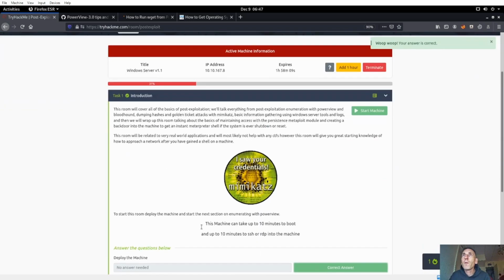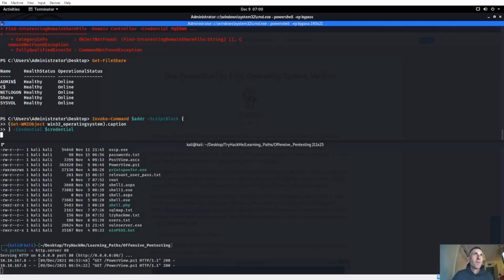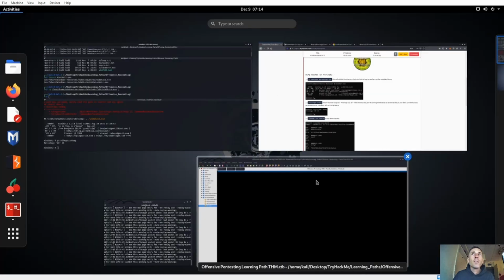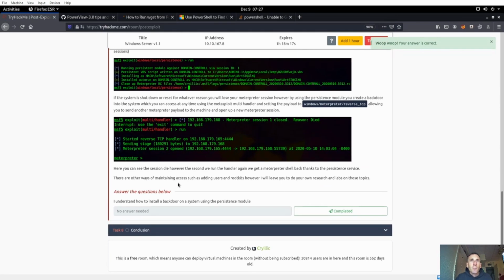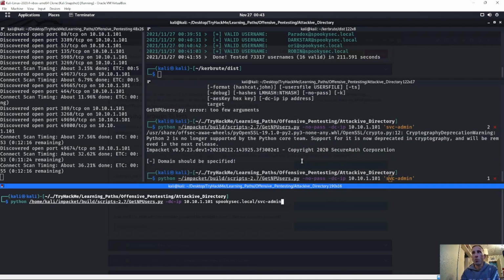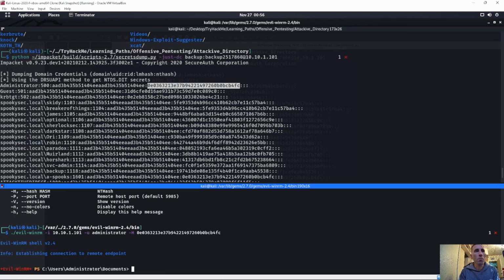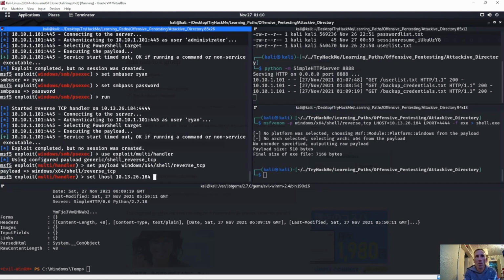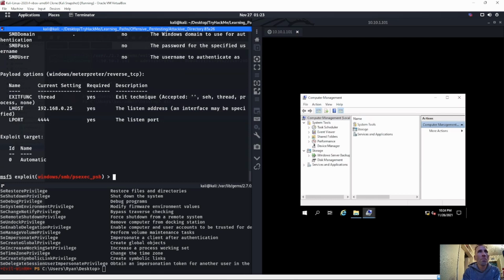Try Hack Me: Offensive Pentesting Zero to Hero (Part 5 of 6)